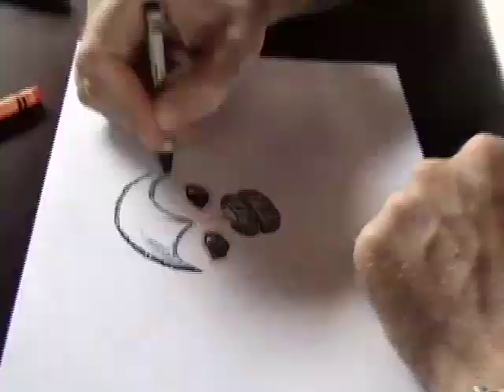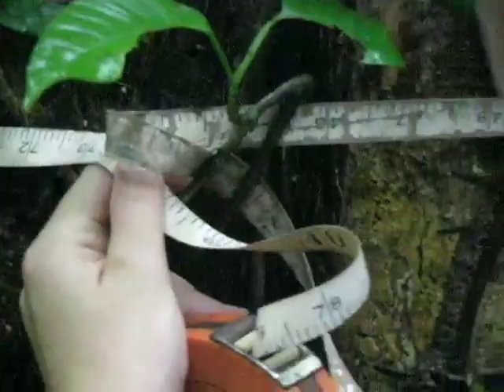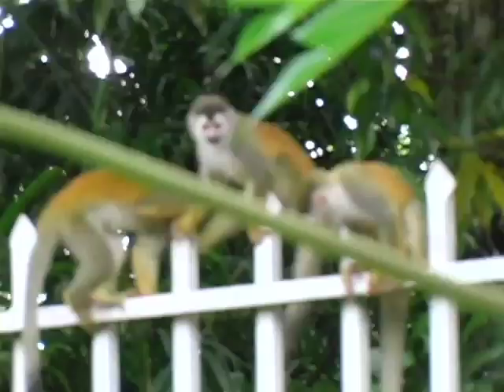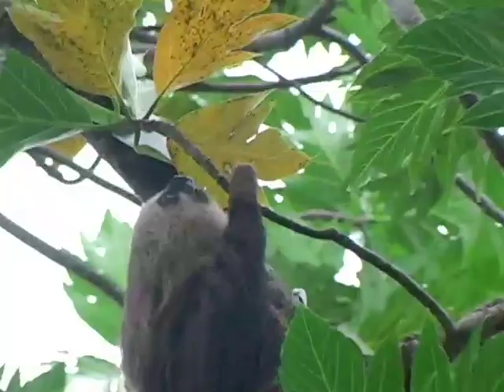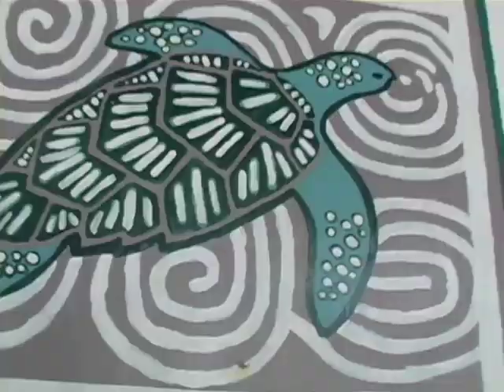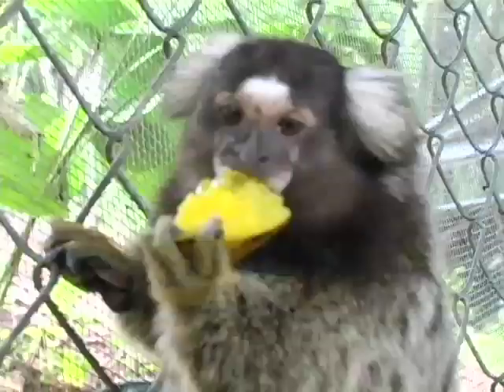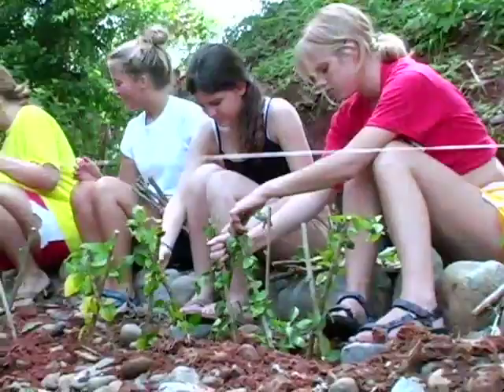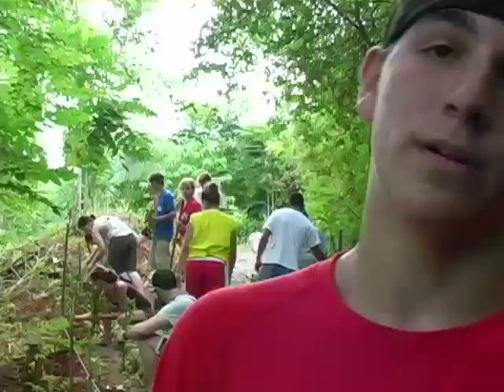Academic Treks-Primate Studies in Costa Rica and Panama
Join us on an eye-opening expedition to the wilds of Costa Rica and Panama to learn about New World monkeys and how we can help protect them from extinction. Among the many endangered creatures, few are more intriguing than monkeys of Central America. White-faced capuchins, spider monkeys, squirrel monkeys and mantled howler monkeys steal your hearts as they gaze at you from the trees. Travel to El Zota Biological Field Station in the heart of Costa Rica to learn about primate behavior in a spectacular rainforest setting. Journey to a tropical island on Panamas Caribbean coast to continue your studies by examining primate ecology and threats to their survival in a biodiversity hotspot that has been called the Galapagos of Panama. Returning to Costa Rica, work alongside local organizations and scientists on animal rehabilitation, reforestation, conservation and education efforts on the Pacific coast, using our newfound knowledge to teach others about monkeys and the importance of preserving their endangered habitats.